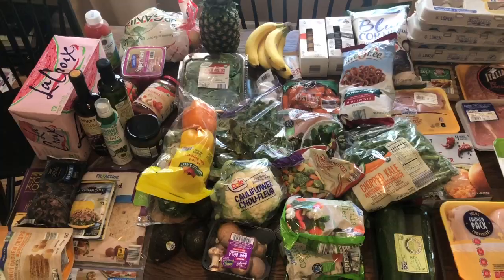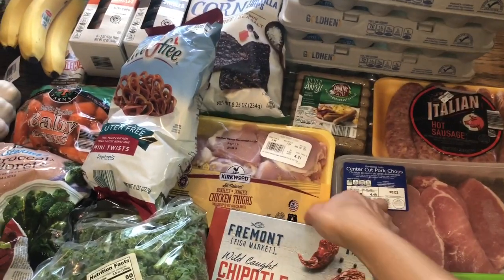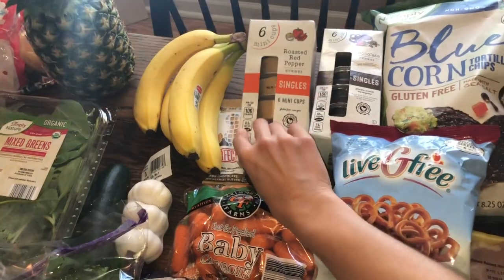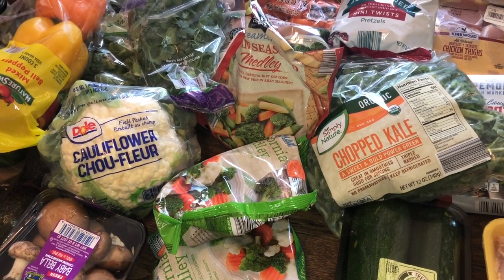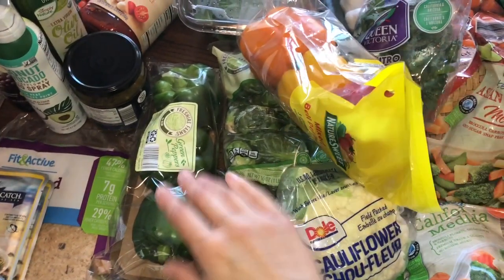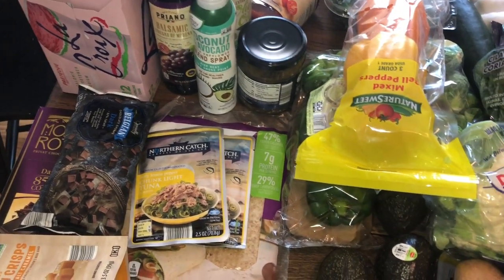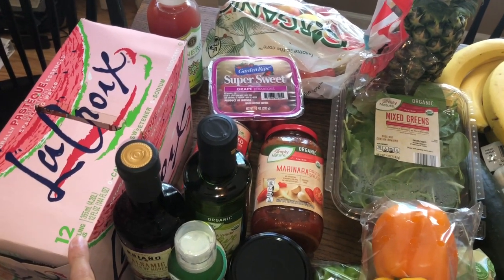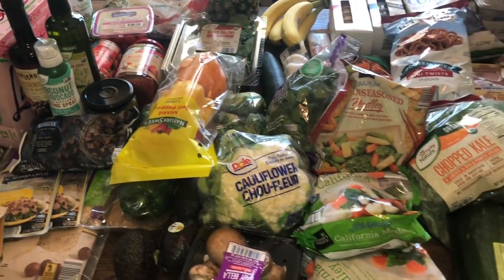ALDI HAUL | Healthy Meals & Snacks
Hey Guys!!

It's been a while since I shared a grocery haul with you guys! In this video I discuss all the items I purchased along with my meal plans for the week.

I'm most active on Instagram, head on over to follow along with what I am eating/cooking through out the week!

Annie